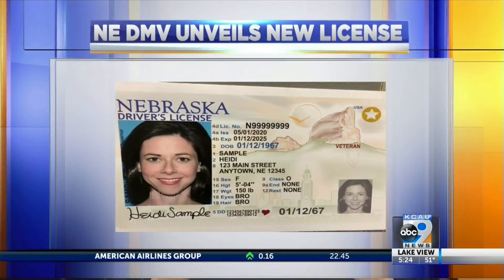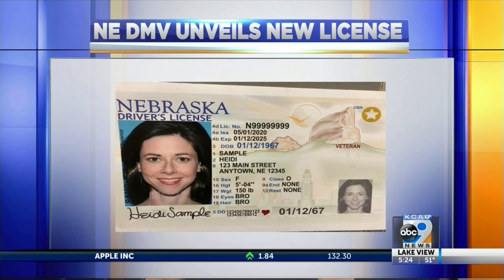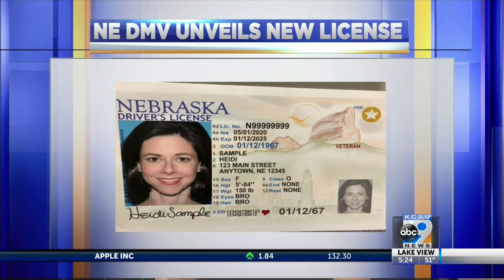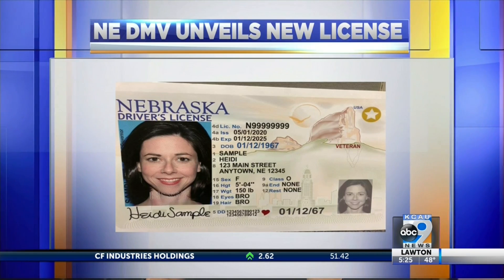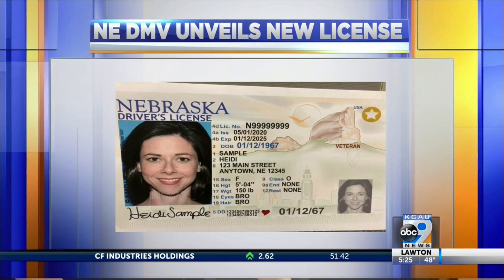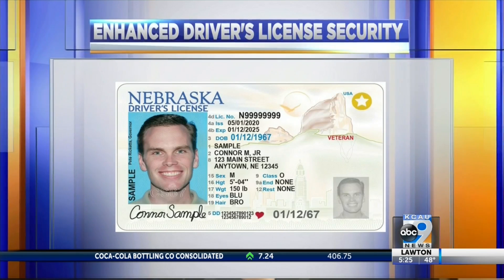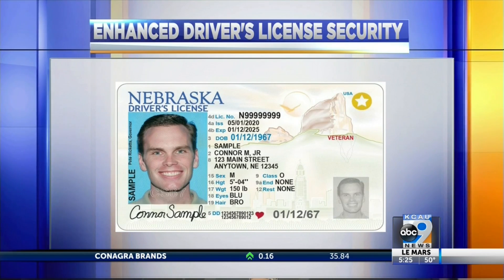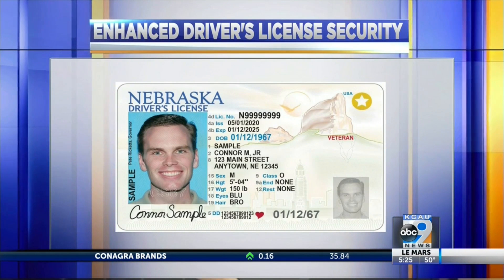NEBRASKA NEW LICENSE ROLLOUT 6-22-21